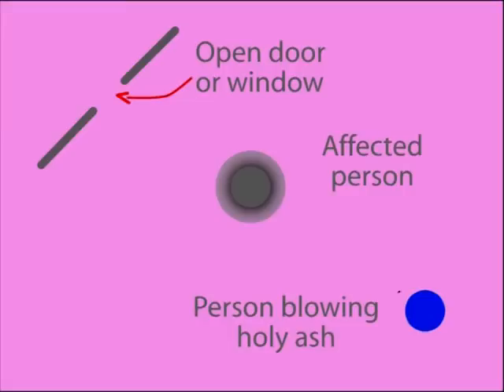How to blow Holy ash (vibhuti)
Holy ash (Vibhuti) as a spiritual healing remedy

Use of Holy ash (Vibhuti) derived from SSRF incense sticks is a very good and handy self-help spiritual healing remedy that can be used easily to gain positive energy as well as to get relief from distress from departed ancestors and ghosts (demons, devils, negative energies, etc.).

Blowing of Holy ash (Vibhuti) can be used as a spiritual remedy:
* To gain positive energy
* To relieve an individual of his distress by departed ancestors or ghosts by blowing it on him or
* To spiritually purify the premises by blowing it in the premises.

About SSRF

The Spiritual Science Research Foundation (SSRF) is a non-profit organisation dedicated to the spiritual progress of every individual and society as a whole.

It has undertaken exhaustive research in the spiritual realm since 1985 with the intention to demystify the spiritual realm and provide research that will help every individual to understand and experience the spiritual dimension, alleviate difficulties in life, achieve happiness and progress spiritually.

The primary aim of SSRF is to guide seekers with an intense desire for God-realisation and help them achieve this goal.

SSRF Channels

No part of this video may be reproduced in any form. No picture, text, sound file, or video clip may be duplicated, modified, reused or distributed without the express written permission of the Spiritual Science Research Foundation.